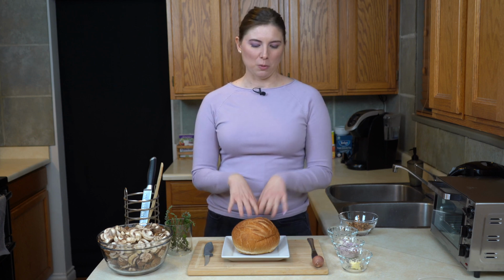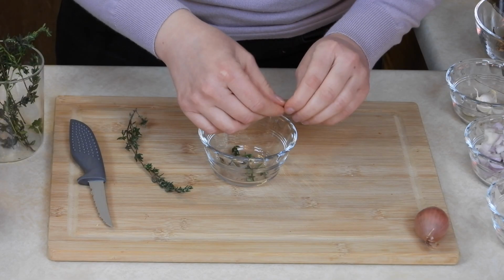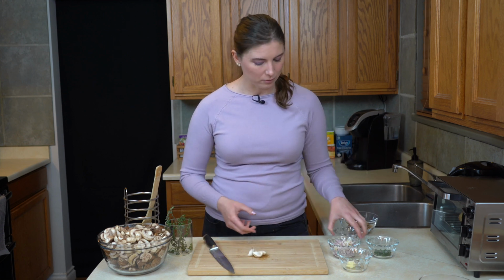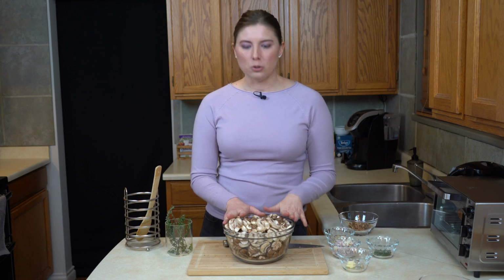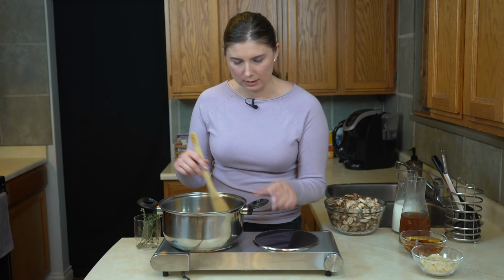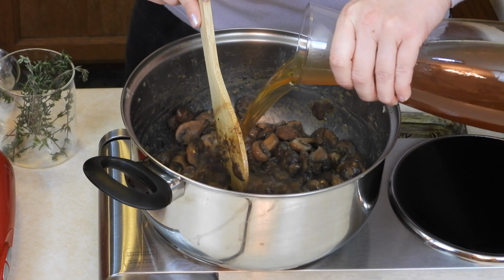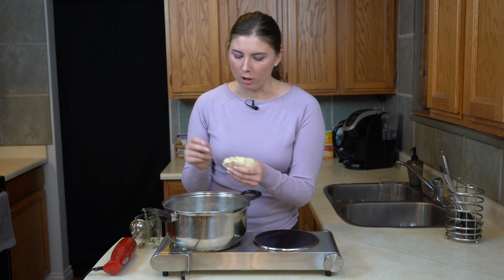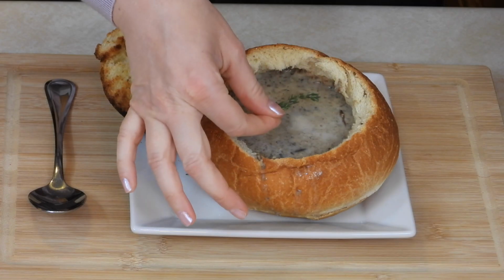Mushroom Soup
This hearty classic is thickened not with roux, but with small bits of bread before being pureed into a rich soup. Flavored with delicate aromatics and served in a bread bowl, this mushroom soup is worthy of any restaurant menu!

Ingredients:
8-10 cups sliced mushrooms (Featured: white button and brown cremini mushrooms)
1/4 - 1/2 cup dried mushrooms (optional. Featured: dried chanterelle mushrooms)
4 diced shallots (or 1/4 = 1/2 cup finely diced onion)
3 cloves garlic
1 Tablespoon fresh thyme (or 1/2 teaspoon dried thyme)
1/2 - 1 cup torn white bread (or 1/4 cup breadcrumbs - gluten free bread may be substituted)
2 Tablespoons butter (oil or margarine may be substituted)
3 cups stock (mushroom, vegetable, chicken, or beef all work well)
3 cups milk
1/2 teaspoon salt (plus more to season broth as desired)
1/2 teaspoon pepper (plus more to season broth as desired)
1 bread bowl loaf per serving (optional)

Method:

-preparing bread bowls and making garlic bread-
Holding a serrated paring knife (or steak knife) at a 45° angle, slice a circle around the top 1/4 of bread bowl loaf. Remove tops, spread with butter, and bake at 350° for 5 - 10 minutes, or until light golden brown. Rub toasted bread with a peeled clove of garlic to create garlic bread. Set aside in a warm location (such as the oven with heat turned off). Meanwhile, remove inner parts of the bread bowls (reserve 1/2 - 1 cup of removed bread to thicken soup), leaving 1/4 - 1/2 inch of bead along inner walls of the ”bowl.” Press this remaining bread into the crust to help compact the bread and create a watertight bowl for serving. NOTE: do not toast the bread bowls or they will absorb all of the soup, becoming soggy and unstable.

-soup-
Place dried mushrooms (if using) in a bowl and pour over enough boiling water to cover completely. Allow to soak for at least 5 minutes. Meanwhile, melt butter over medium-high heat. Add shallots and stir for 2-3 minutes until softened and translucent. Add garlic and thyme and cook for 1 additional minute. Add sliced fresh mushrooms and sautee for 5 - 10 minutes, stirring occasionally, until mushrooms cook down, turn brown, and  liquid has evaporated. Once cooked, season with salt and pepper. Add a splash of stock and stir well, scraping bottom of pot to remove any brown bits that accumulated during sauteeing. Pour in remaining stock and milk, and increase heat to high to bring to a simmer. Add rehydrated dried mushrooms (if using) and mushroom liquid (be careful not to include any sediment that has settled to the bottom). Add reserved bread, and season with additional salt and pepper if desired. Using an immersion blender (or working in small batches with an upright blender), puree soup until bread is incorporated and most of the mushrooms are finely diced. Scoop into bread bowls and serve alongside garlic bread.

00:00 Intro
00:11 Cutting Bread Bowl and Veggies
18:12 Sautéing
24:03 Turning it into Soup
36:07  Plating
37:31 Outro